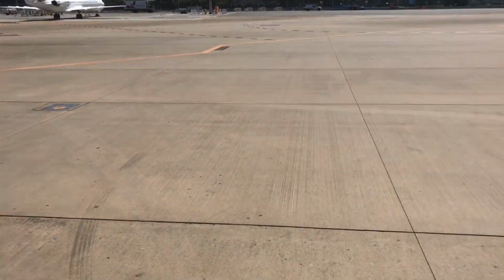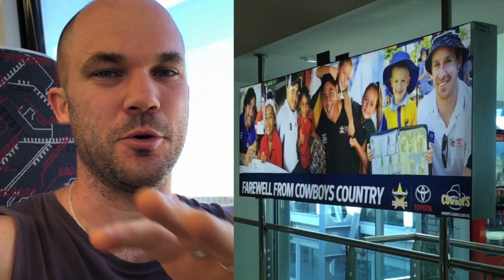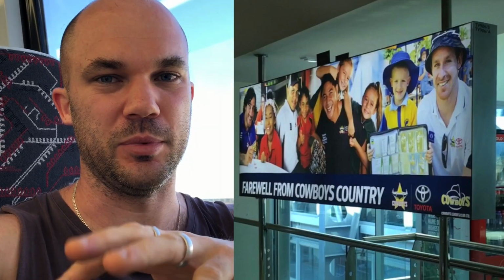In And Out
The stormwater system failed a little. I go into detail before heading off to the Gold Coast for some follow up training with a customer.